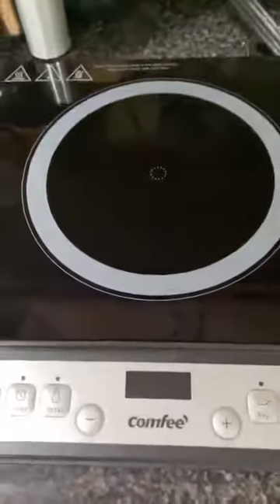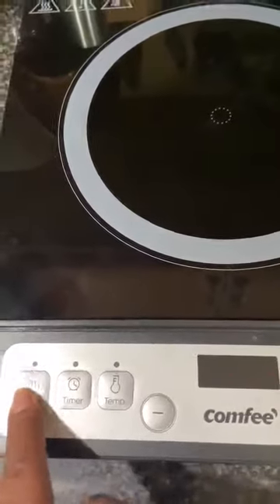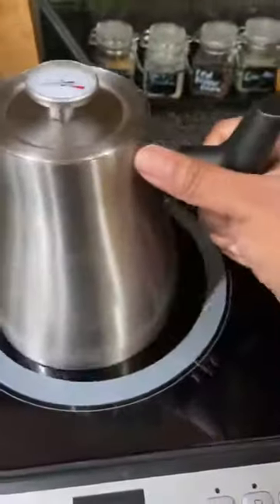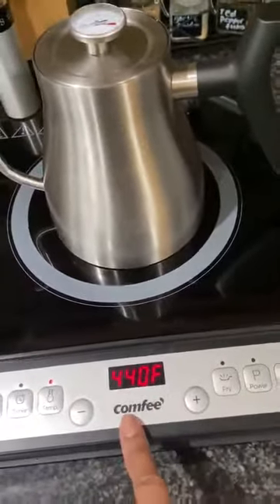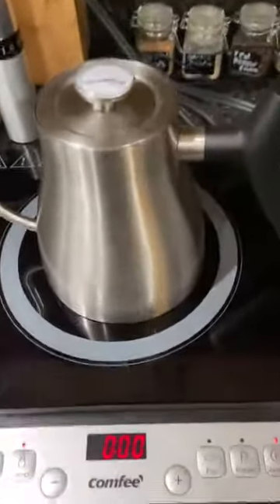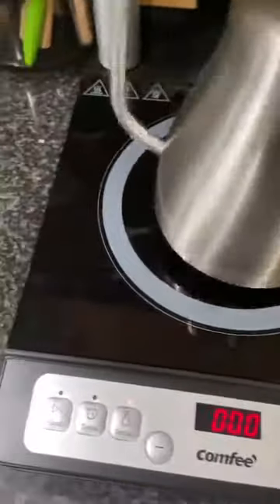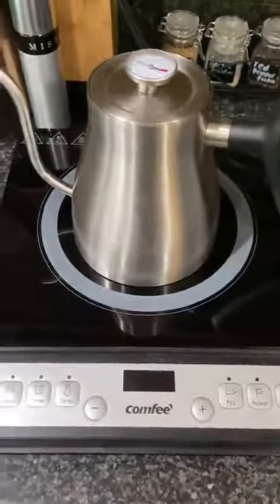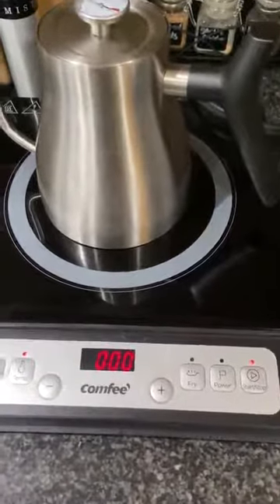COMFEE’ 1800W Digital Electric Portable Induction Cooktop Countertop Burner Review, Compact and Fast